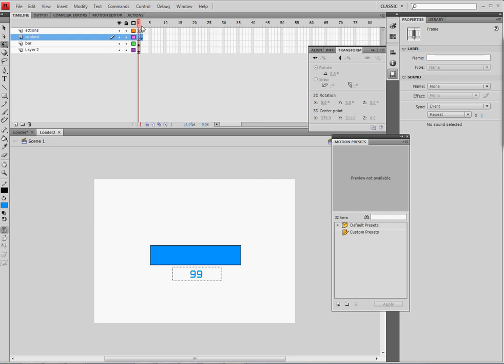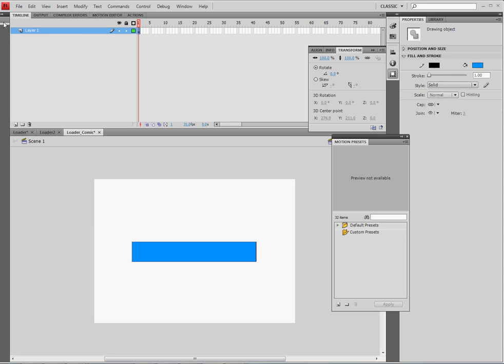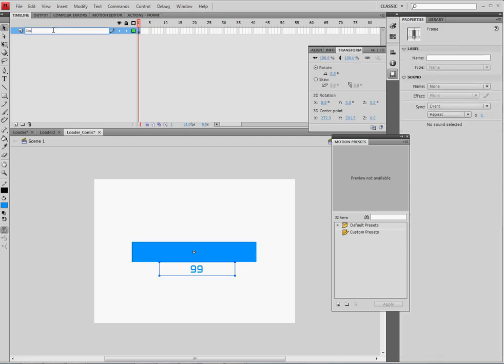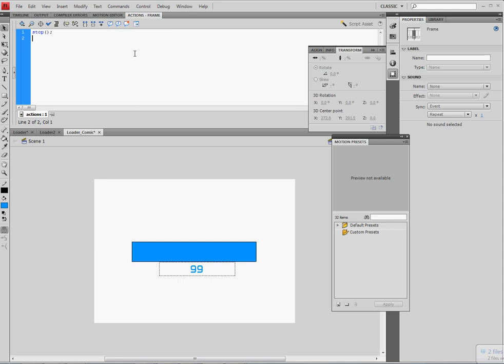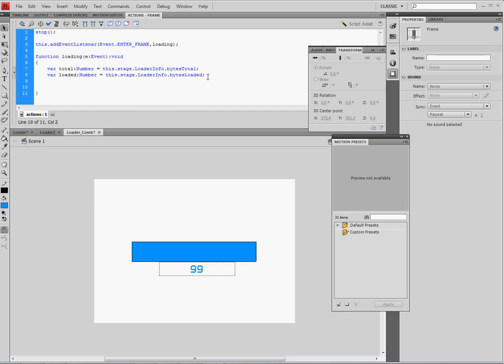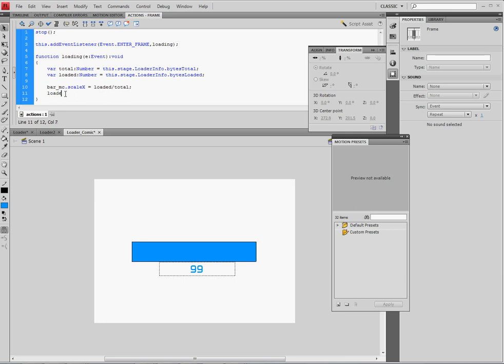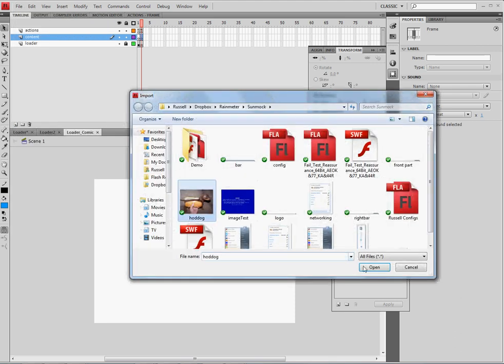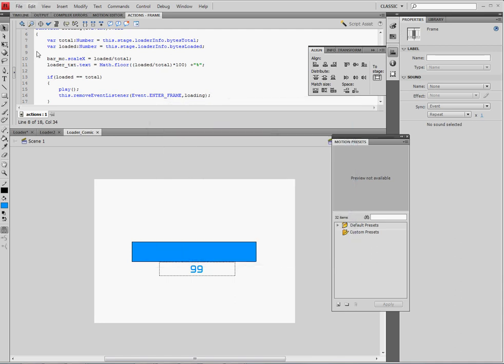Flash Basic Loader Actionscript 3.0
Basic way to create a loader with dynamic text.